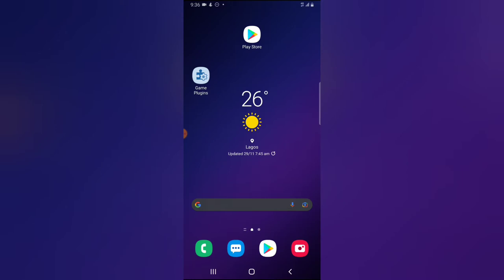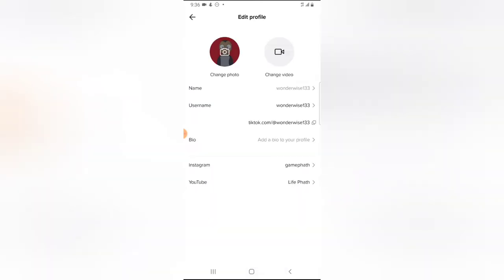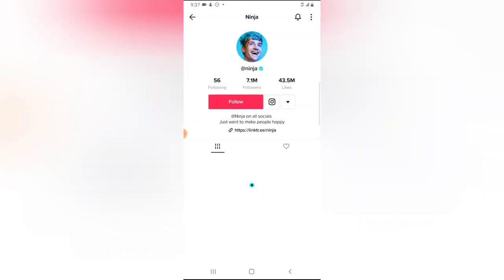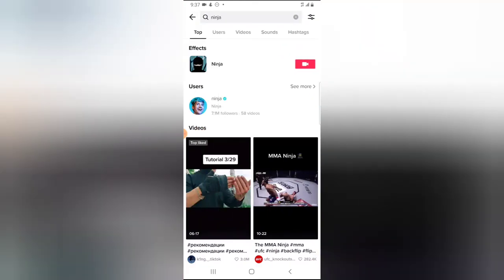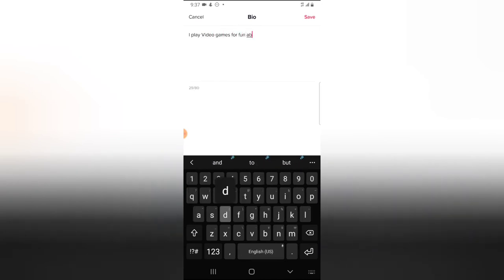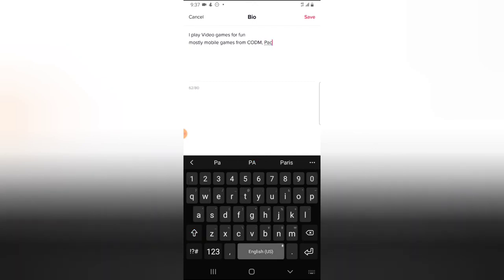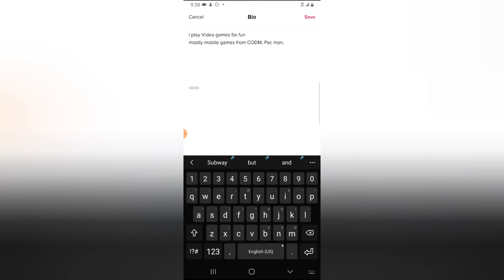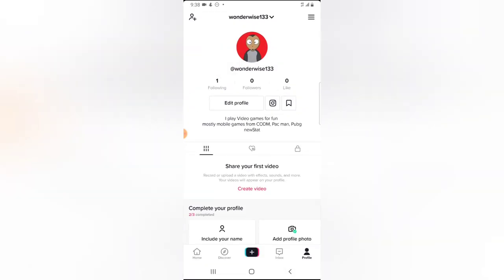How to add a biography to your TikTok Profile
Make your TikTok more porfessioanl by adding a bio to it, it helps people understand better what your into or rather what your business is into, i will show you How to add a biography to your TikTok Profile.